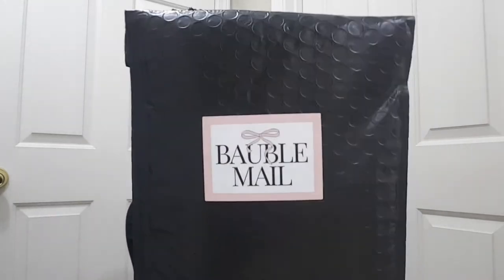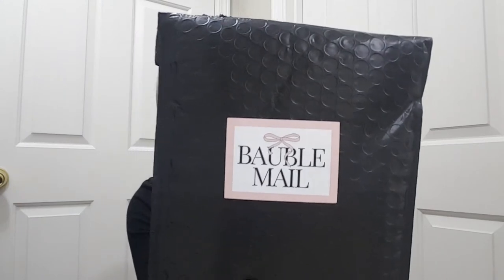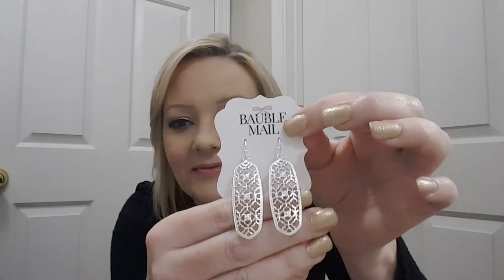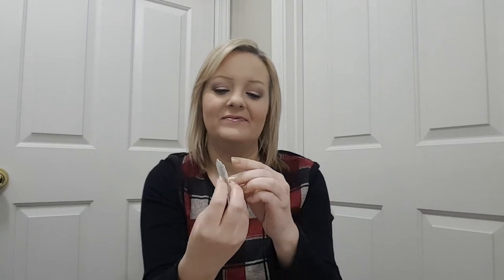BAUBLE MAIL UNBOXING | APRIL 2019 | EARRINGS FOR $8.95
Hey y'all here is my Bauble Mail unboxing. This is a earring subscription that costs $8.95. You can find it on Cratejoy.com.